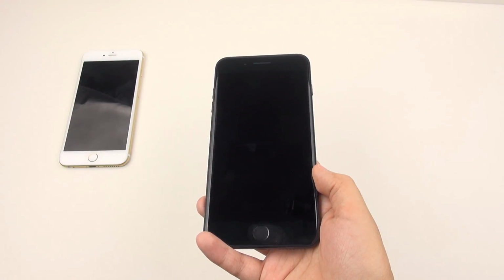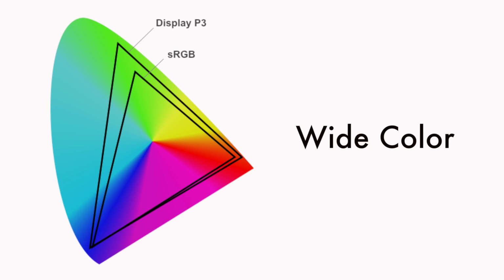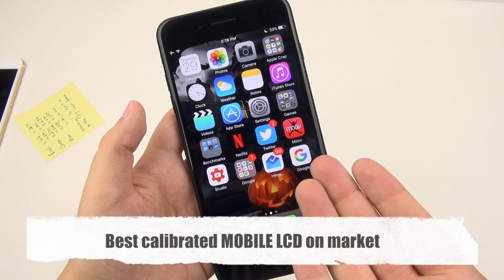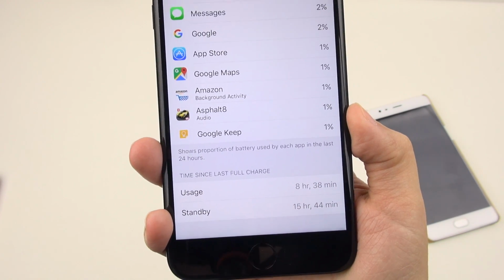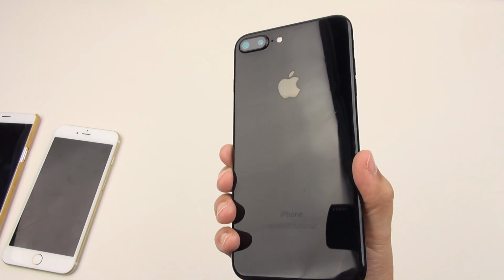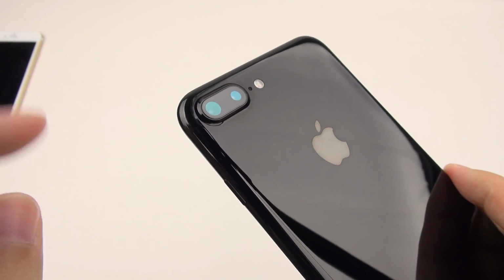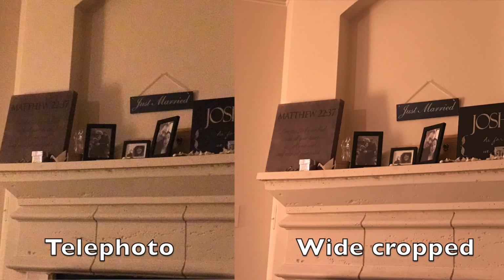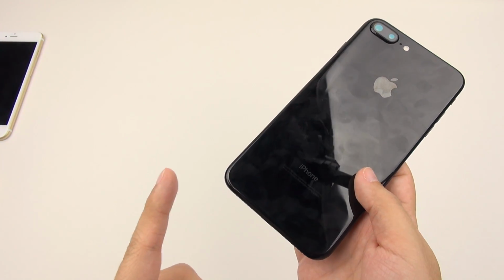iPhone 7 Plus Review: 5 Important Things to Know!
Here is my specialized review of the iPhone 7 Plus where I get into the nitty gritty about some important features!
for making content creation possible!